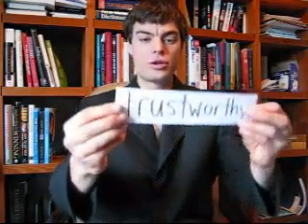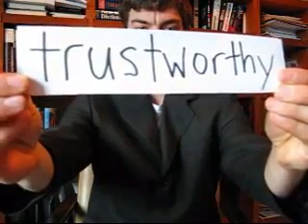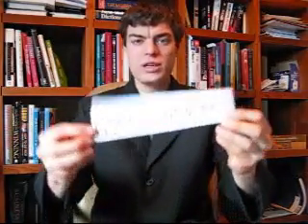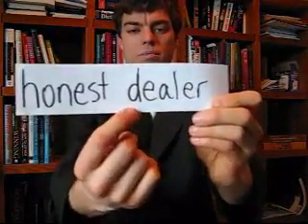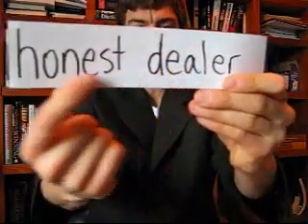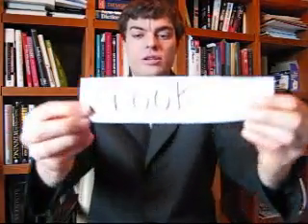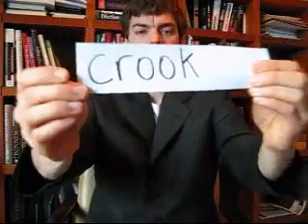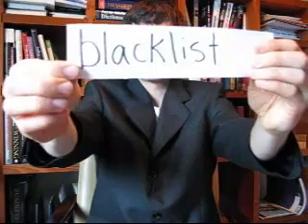Corso di inglese business 3 trustworthy, honest dealer, crook, blacklist